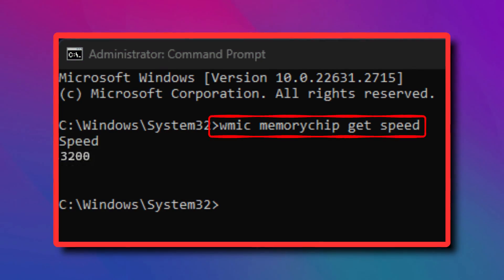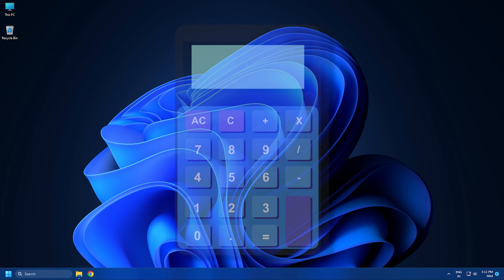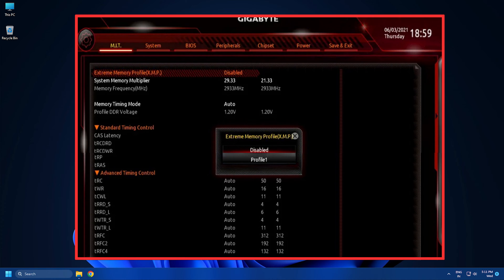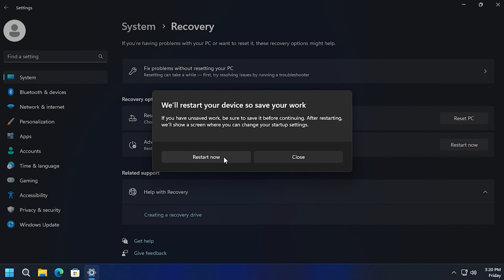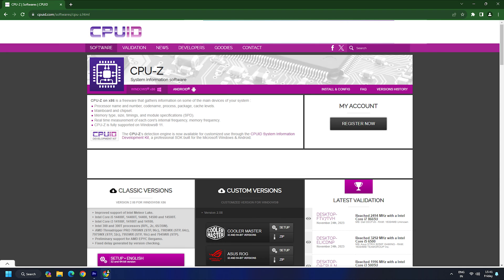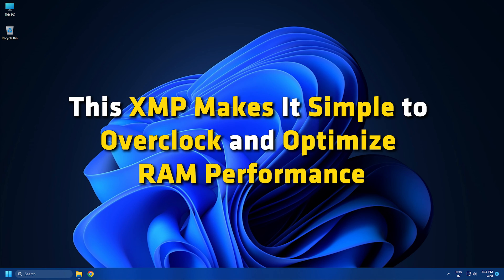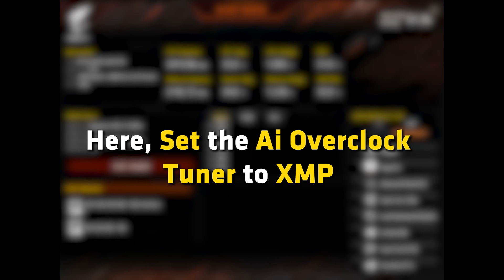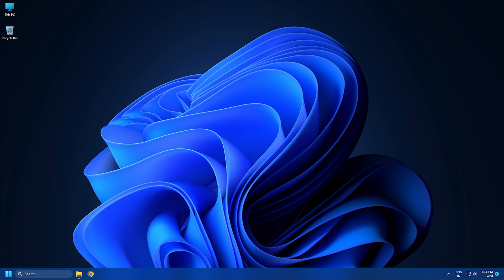How to Fix WRONG RAM SPEED on Windows 11/10 [EASILY FIX]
When your computer boots up, the BIOS or UEFI firmware loads first, initiating a process to fetch the operating system (like Windows or Linux) from storage (usually a hard drive or SSD) into RAM, where it can run efficiently. Because the operating system is loaded with RAM, its speed is crucial. When some users tried checking the RAM speed from Task Manager and Command Prompt, they found that they did not match. In this video, we will see what you can do if you have the wrong RAM speed.

Timecodes:
00:00 Intro
00:47 RAM Speed Mismatch Explain
01:30 Check RAM Speed From BIOS
02:58 Use CPU-Z To Check RAM Speed
03:31 Enable The XMP Profile
04:36 Configure Voltage & Frequency Manually